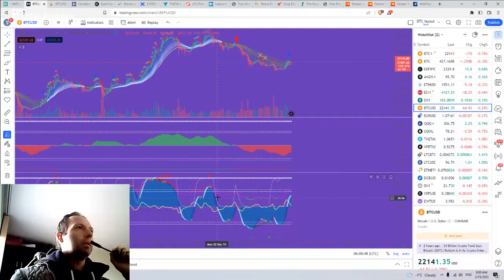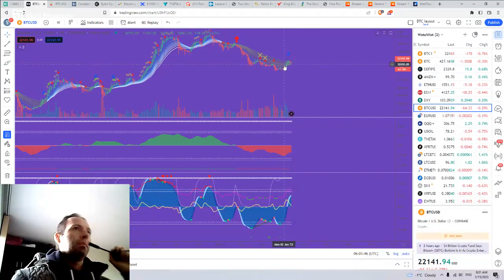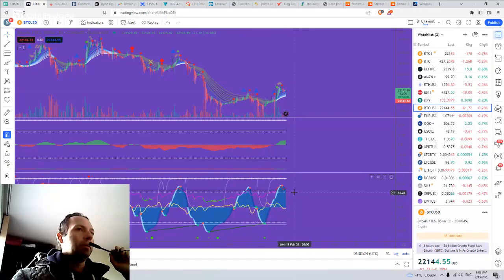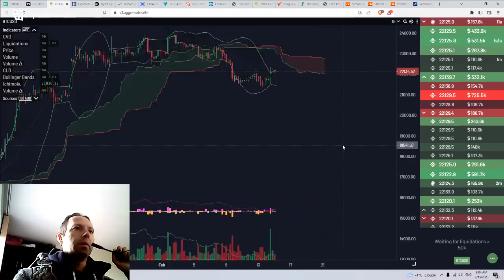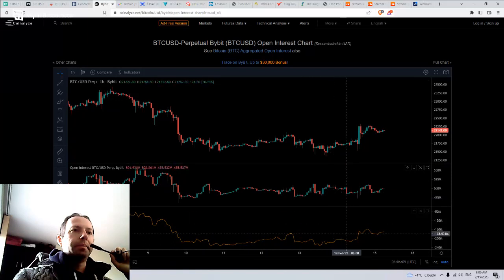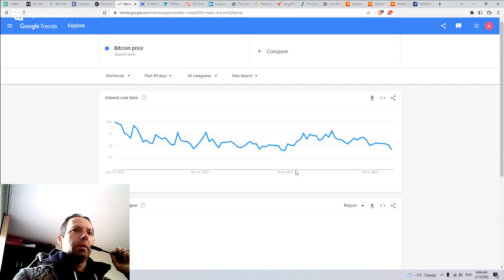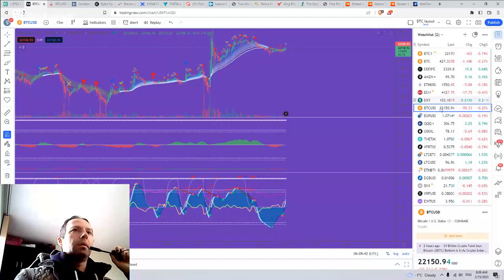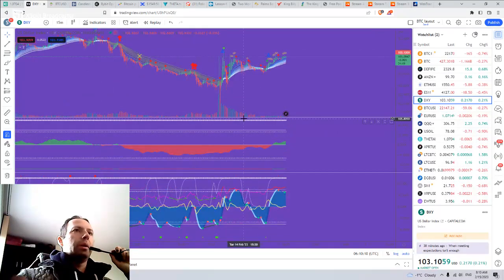Bitcoin - looks bullish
bitcoin analysis, trading